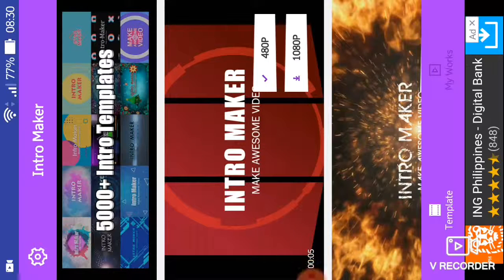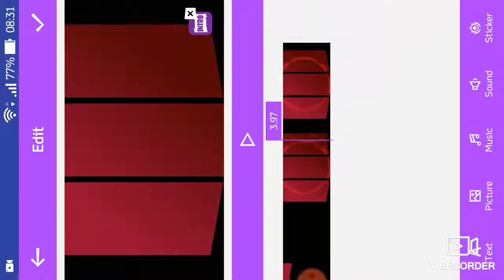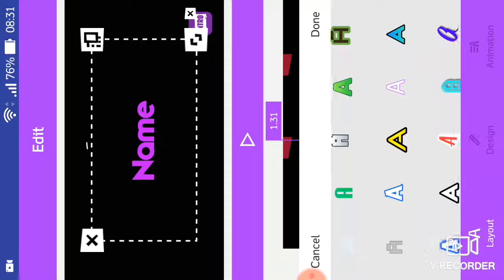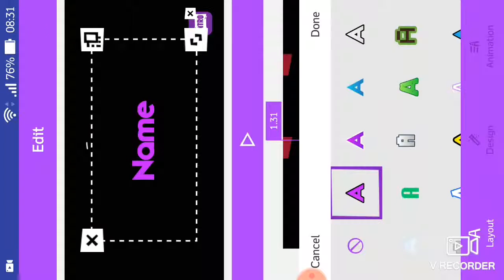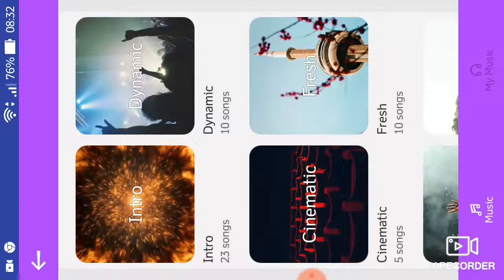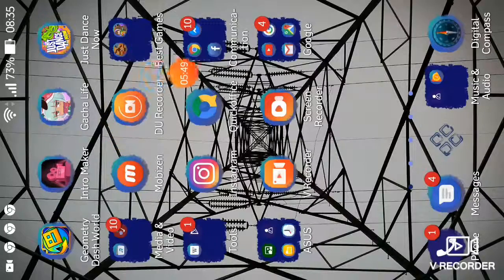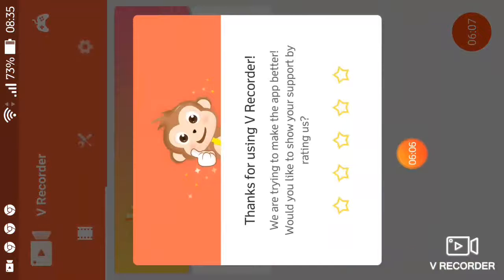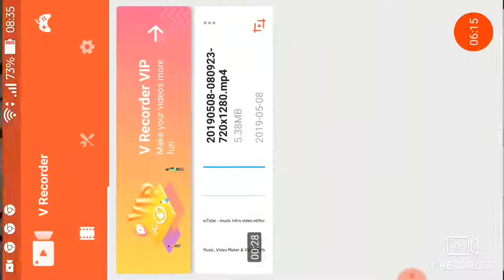How to make a COOL INTRO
You need is v recorder and fort intro